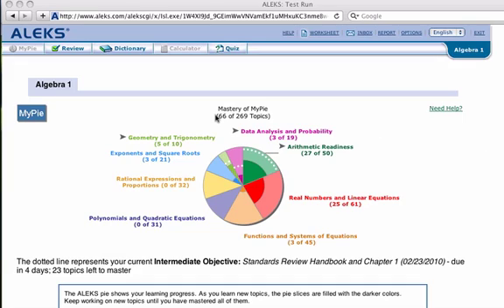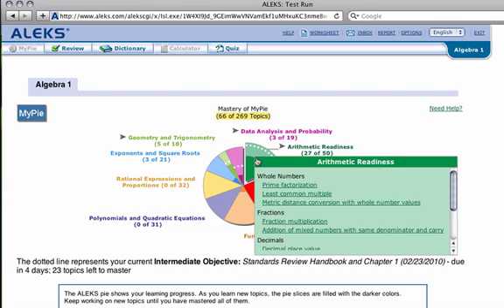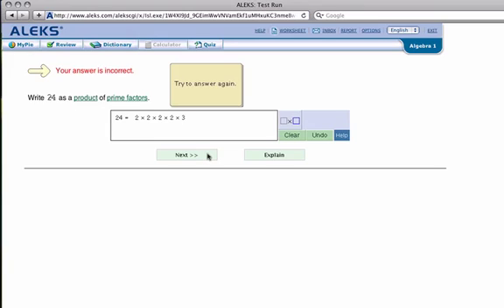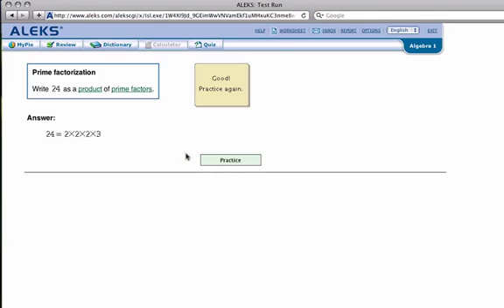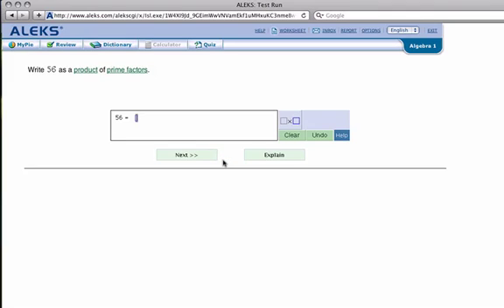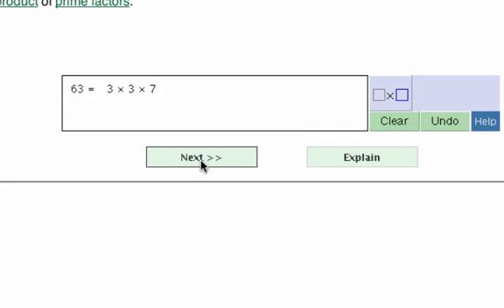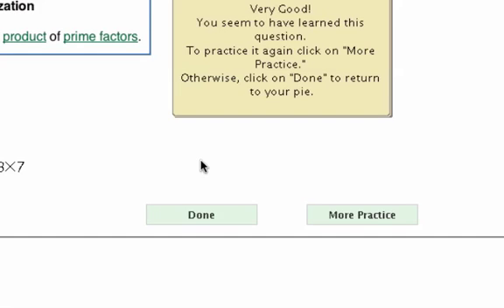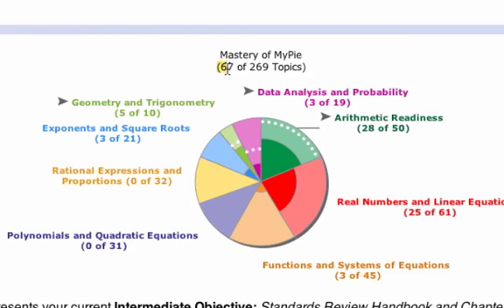What it means to "master" a topic.mov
This video explains how to "master" a topic in the ALEKS math program.